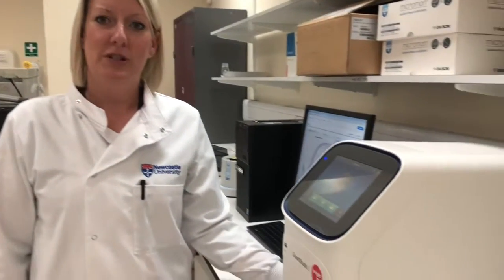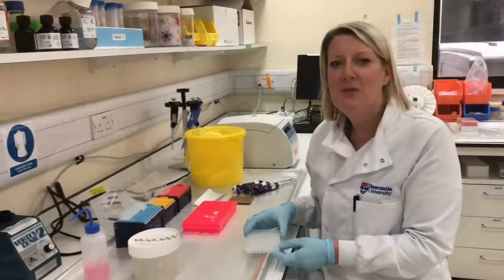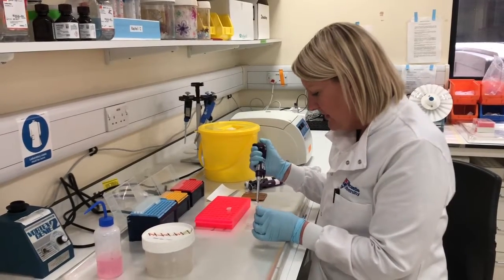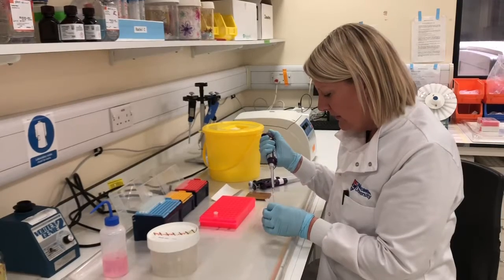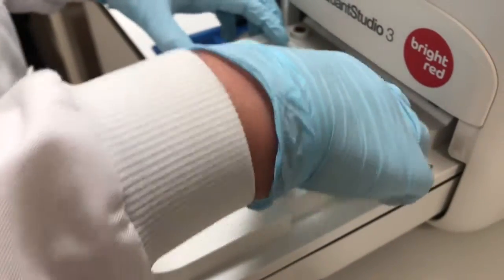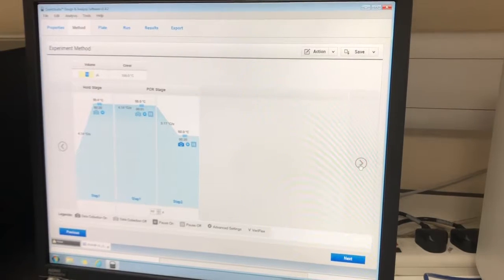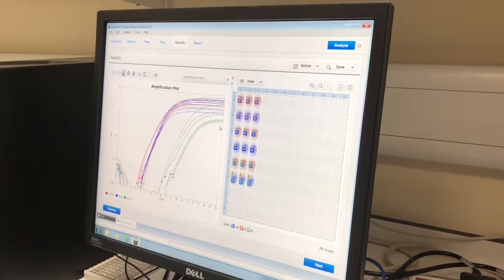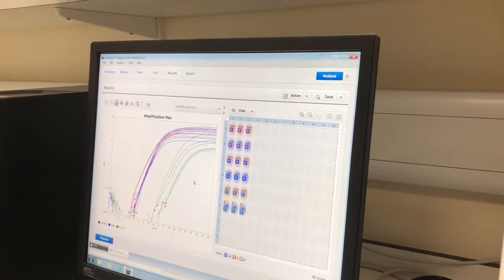27 September 2019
Sarah Pagan